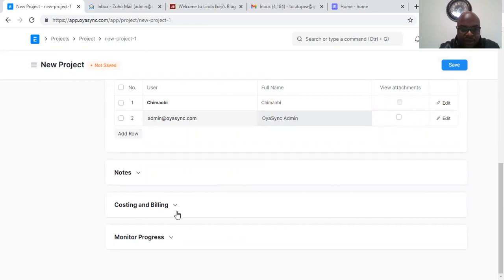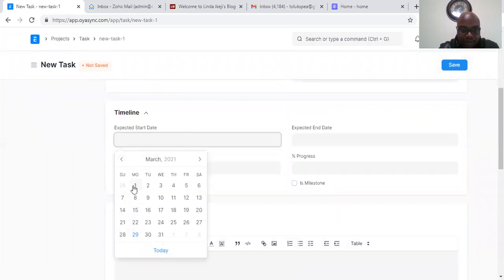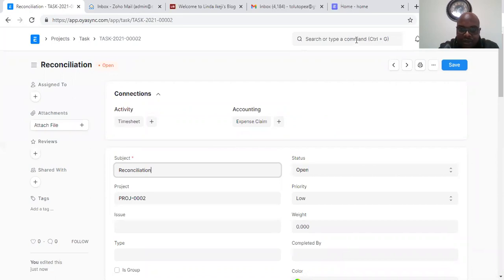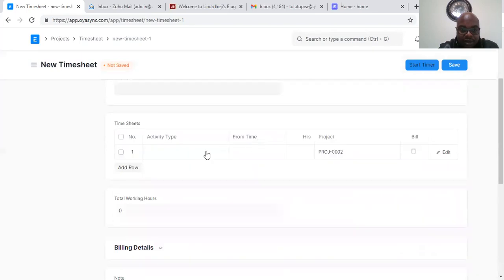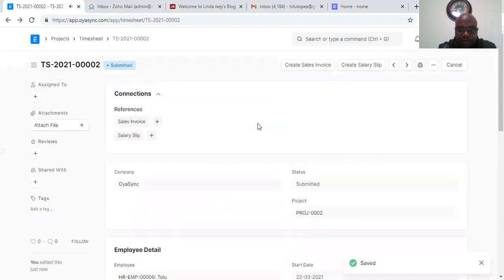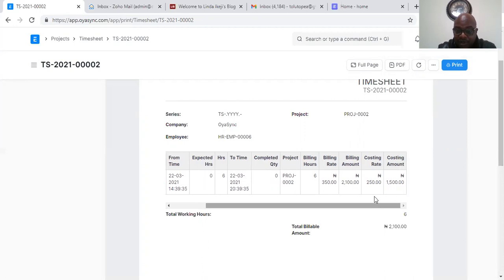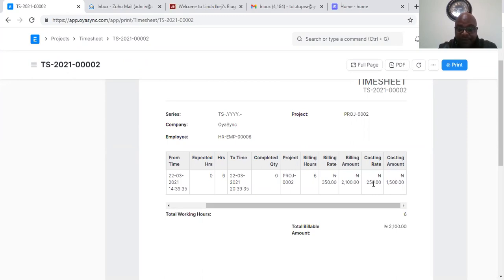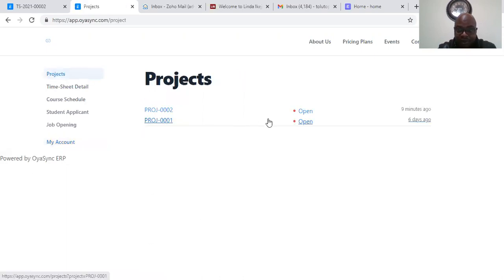Timesheets Meeting with Victor and Chima 032921